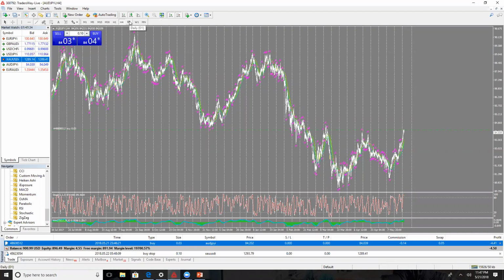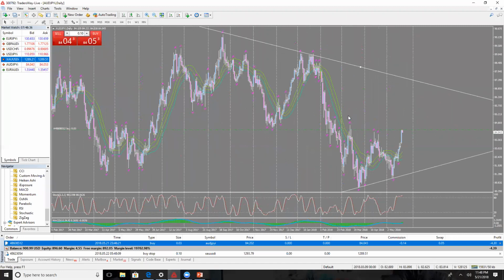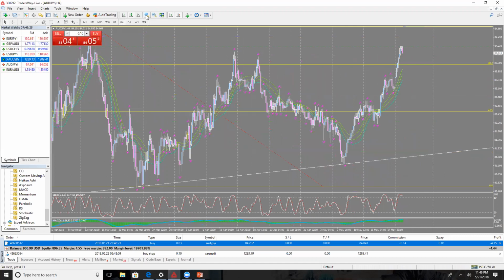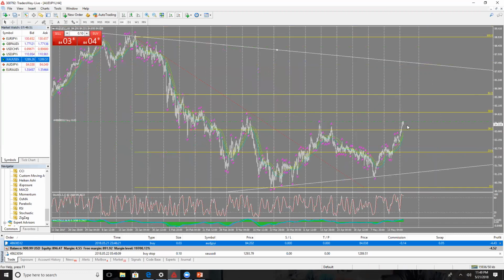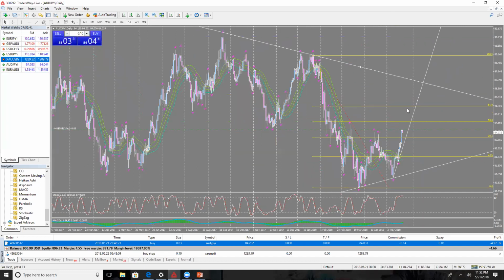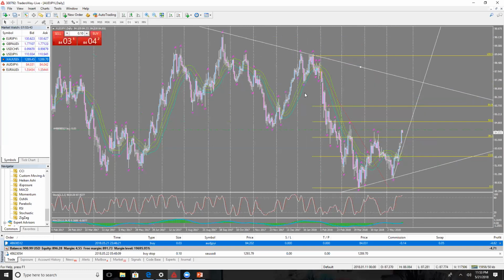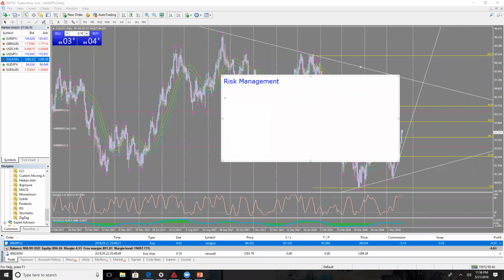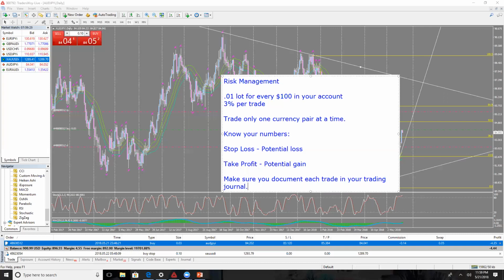5/22/2018 - AUD/JPY Technical Analysis with 3CM CEO Bobby Tatum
AUD/JPY is moving bullish. It zipped passed the 38.2 fib level and I'm looking for a retest of that same level before the trend continues in a bullish trend. I'm looking to take profit before it hits the 50% fib level around 84.5000.